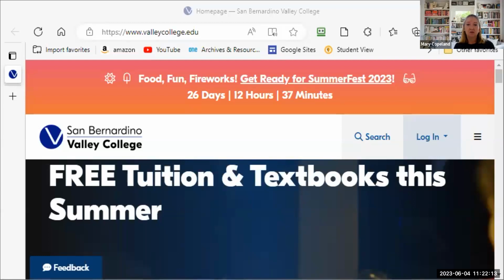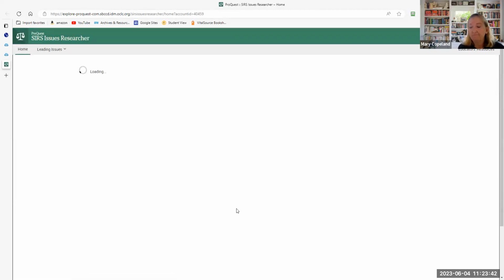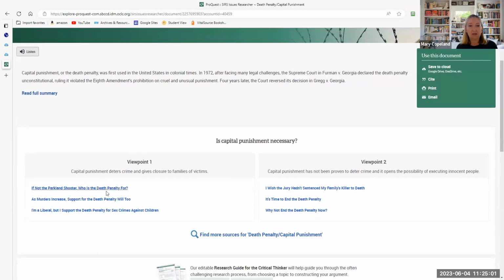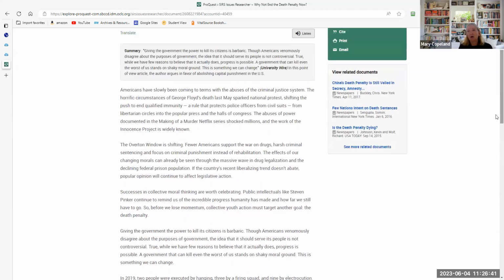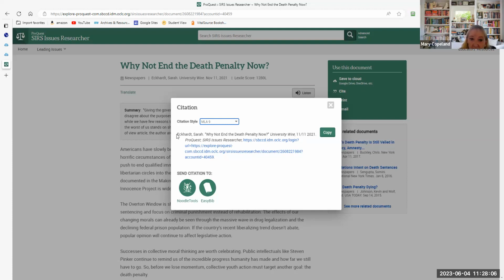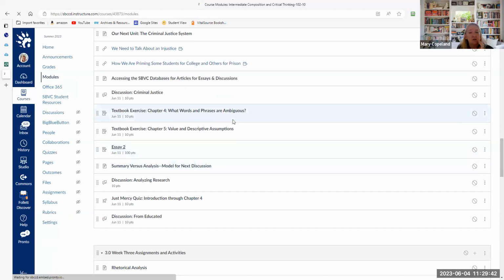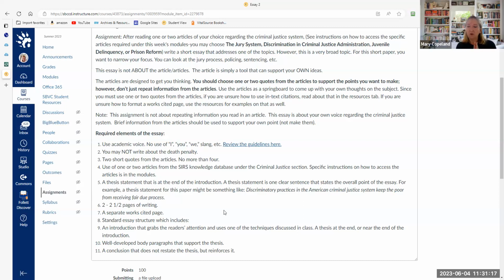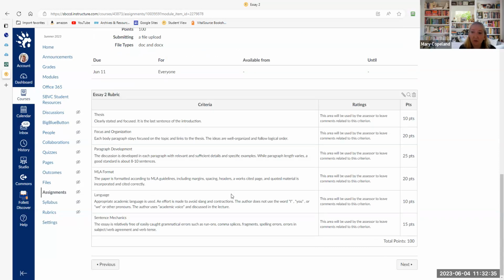Essay and Valley Databases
Brief overview of how to access the databases for this week's discussion and some points about Essay 2.